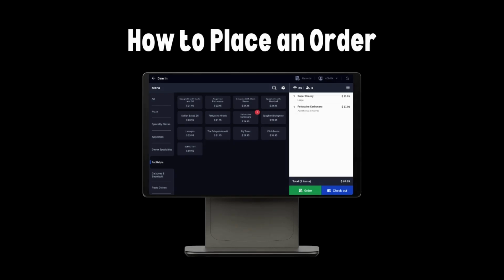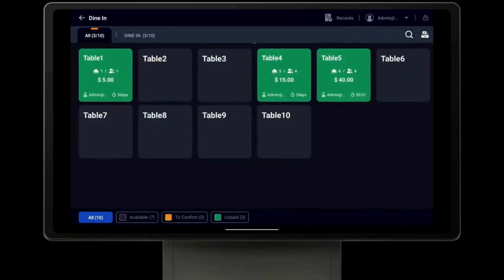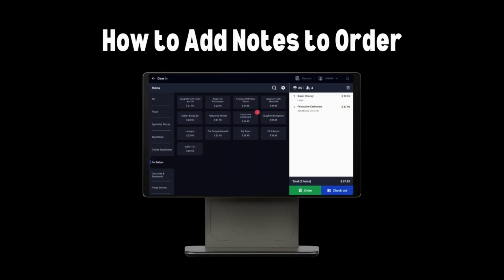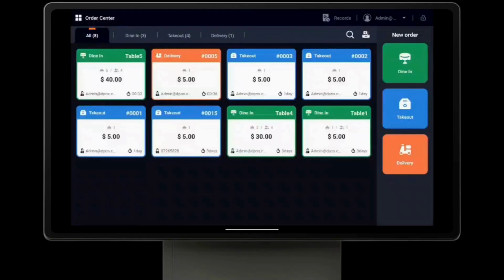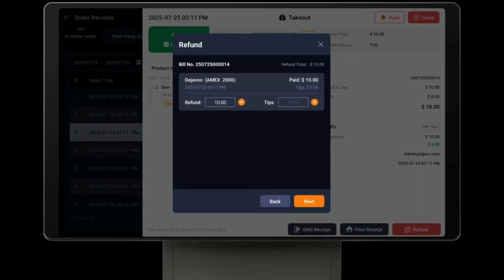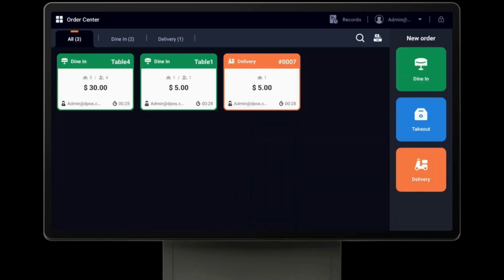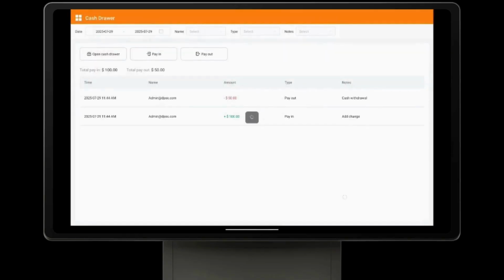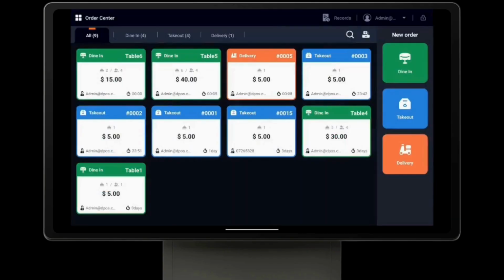Merchant Training Video